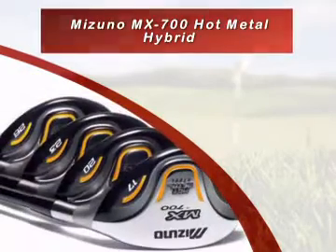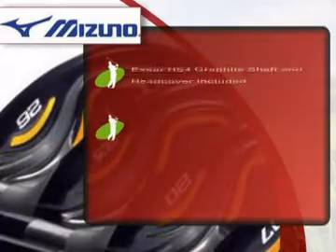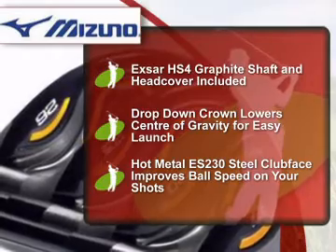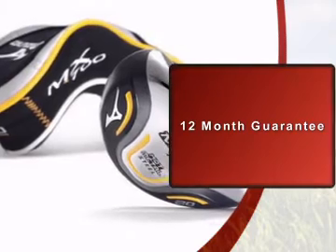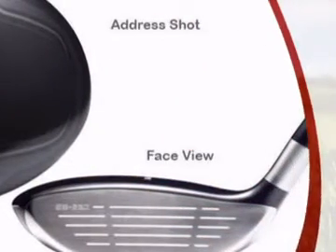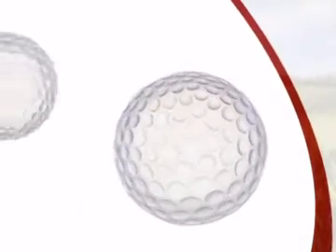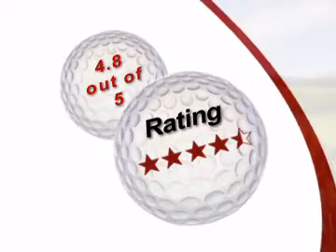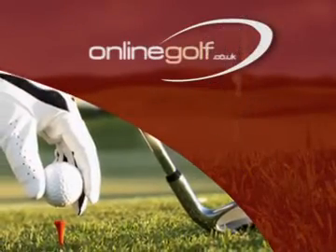Mizuno MX-700 Hot Metal Hybrid